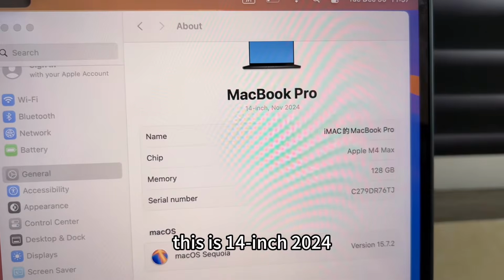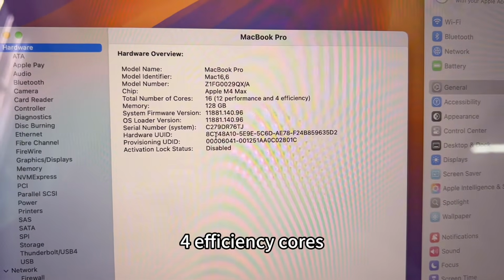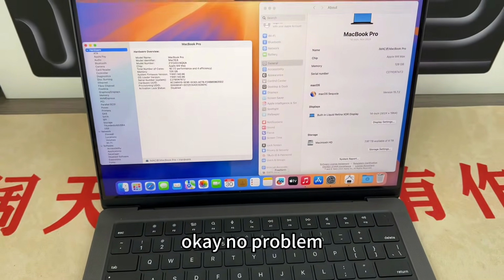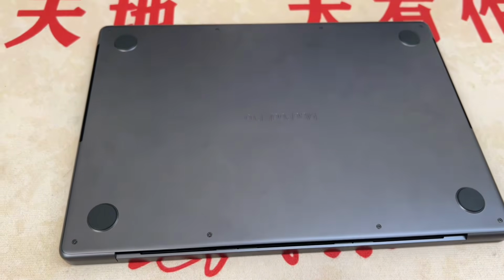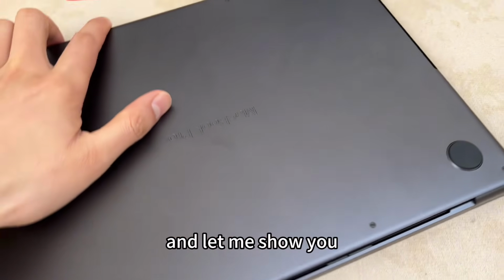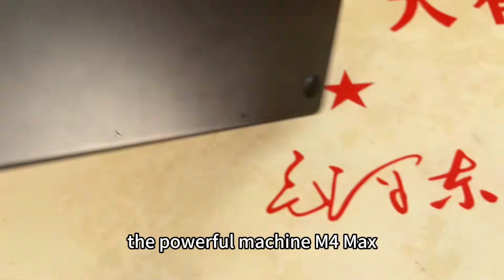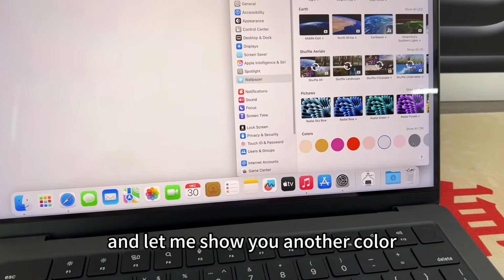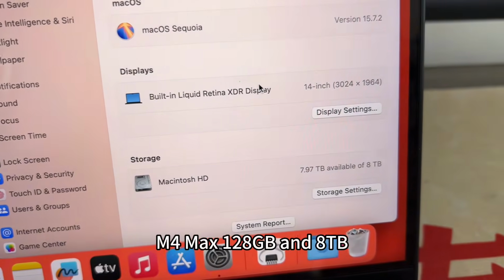2024 MacBook Pro M4 Max 128GB RAM 8TB storage 14-inch battery at 100%, with some minor scratches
Get the products in this video for LESS!

Stop overpaying. We source directly from China.

• Best prices on phones, headphones, drones, & tech.
• Wholesale & retail welcome.
• Shipping worldwide.
• Safe & secure communication via WhatsApp.

How it works:

Tell us the product you want (use the video title/link).
We’ll send you pricing, shipping info, and payment details.